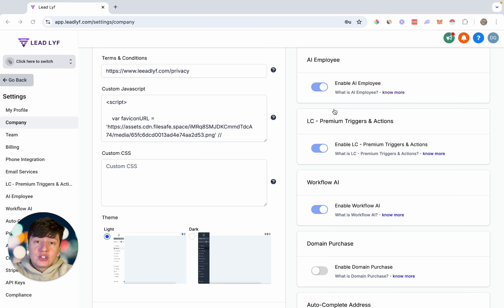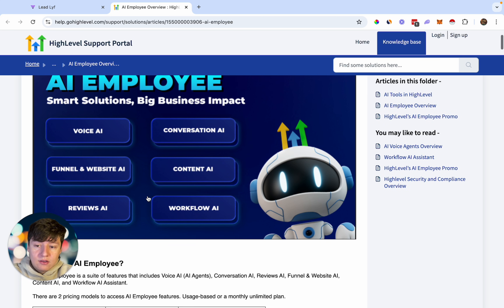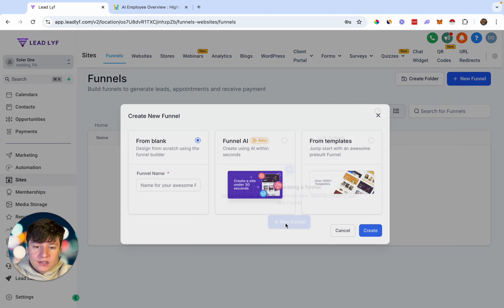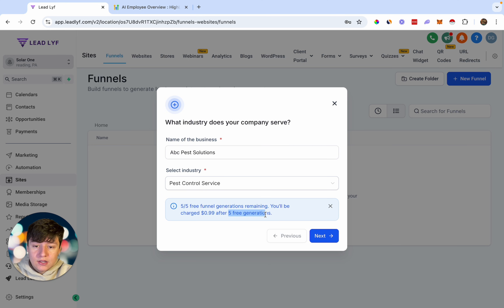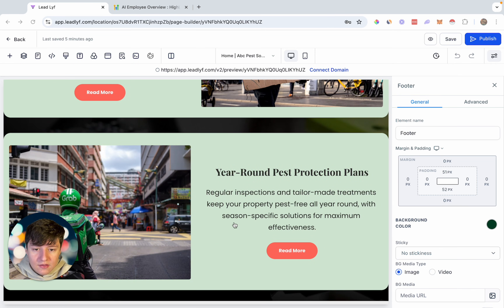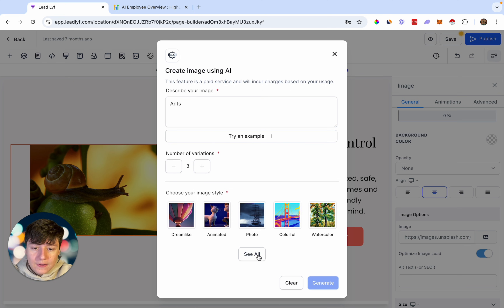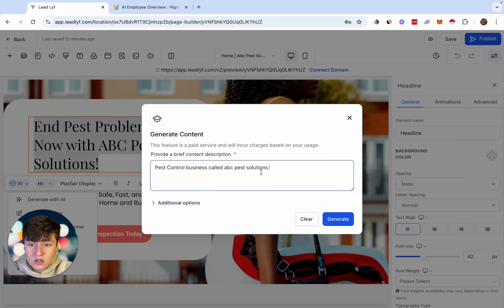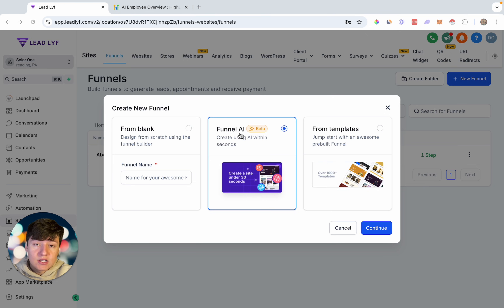Build Websites With AI Using GoHighLevel